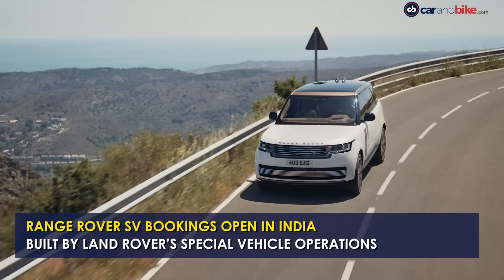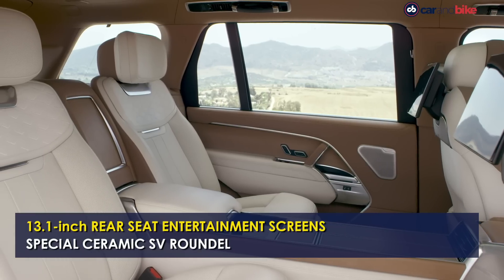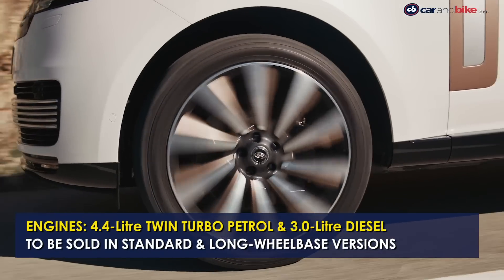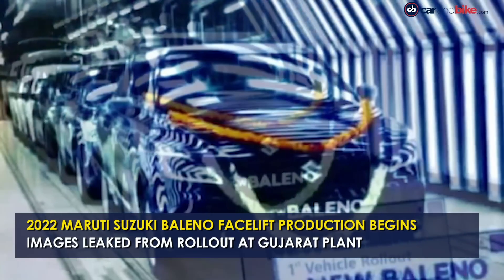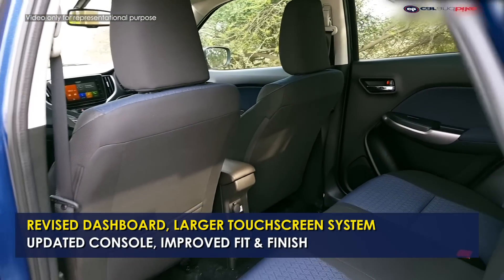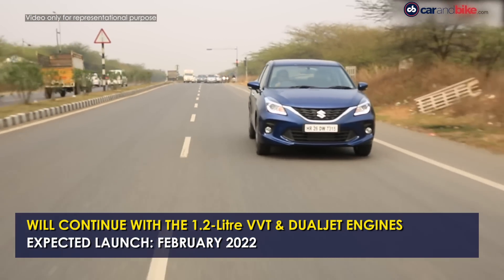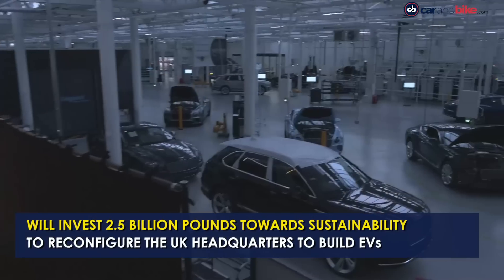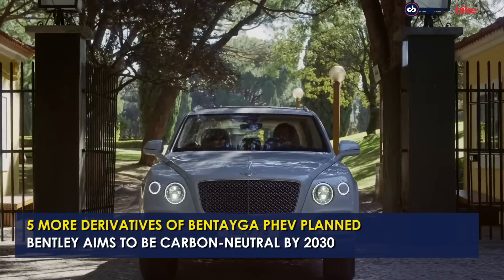Range Rover SV | Maruti Suzuki Baleno Facelift Spied | Bentley Electric Range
The top automotive stories of the day - Land Rover begins bookings for the new-generation Range Rover SV in India. Maruti Suzuki Baleno facelift production begins, leaked images reveal. Bentley to introduce five new electric cars by 2025.